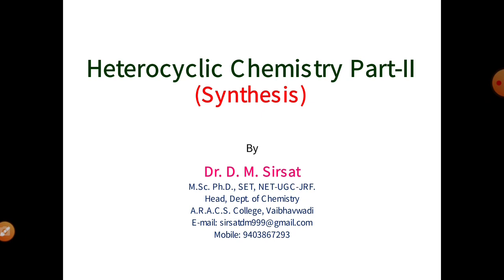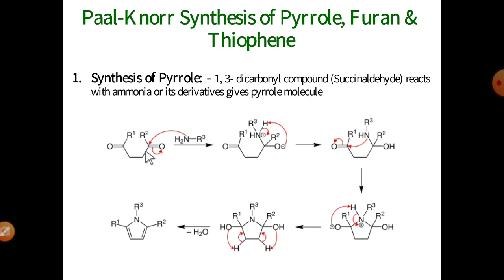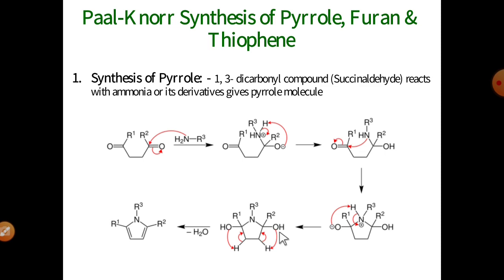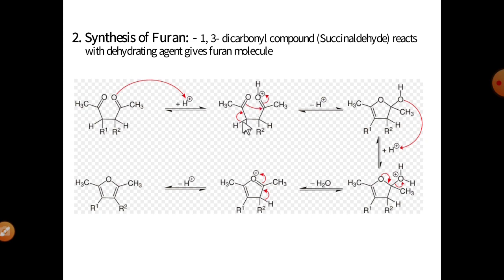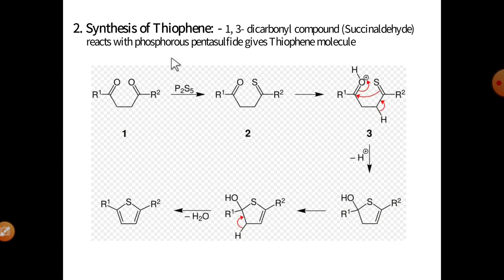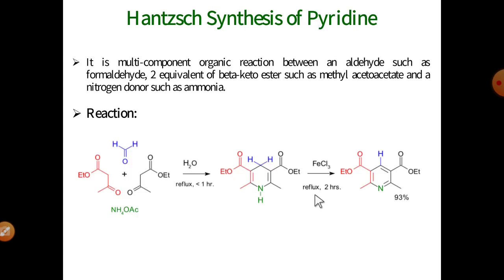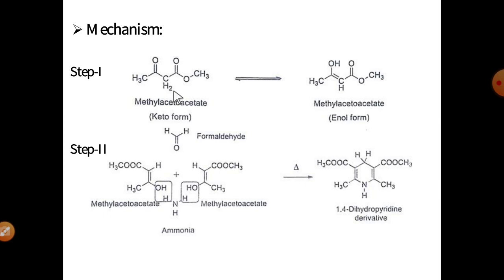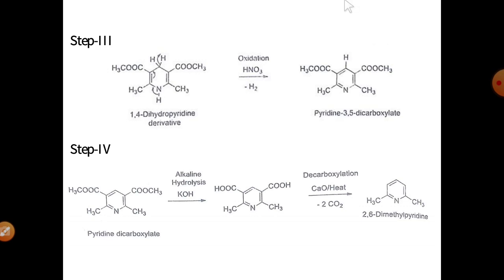Heterocyclic Chemistry Part-II (Synthesis of Heterocycles)